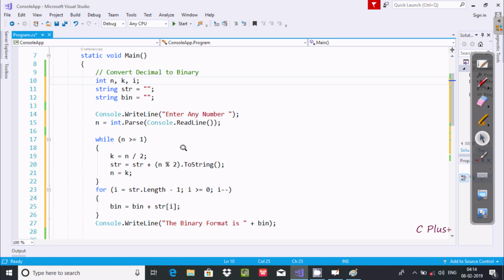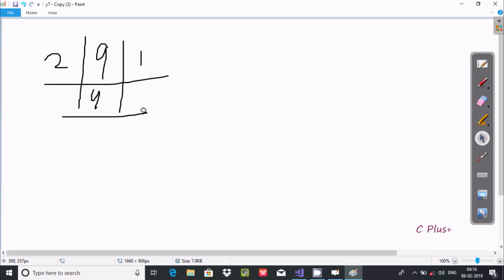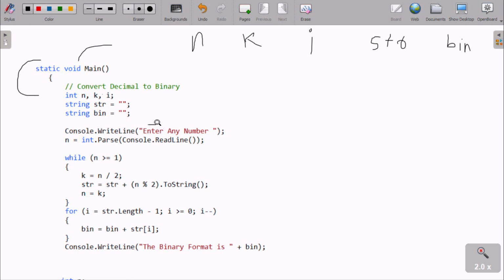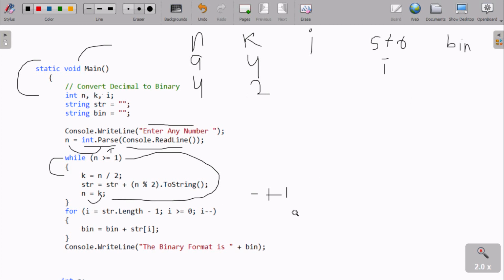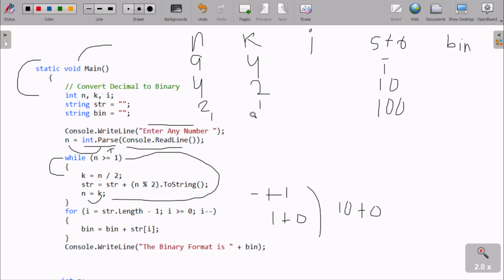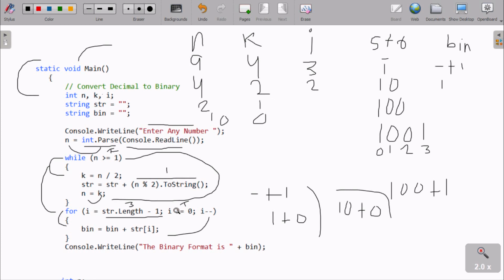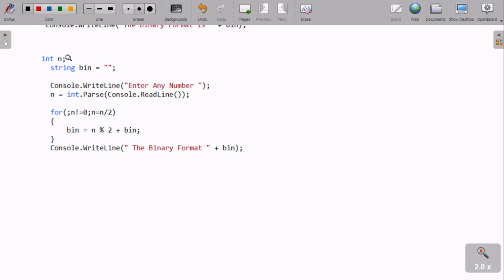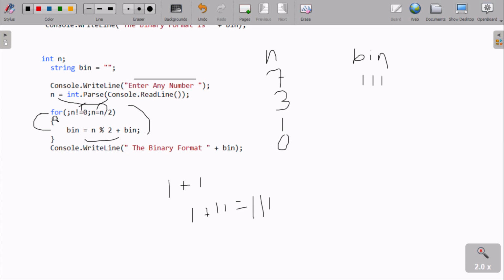Convert Decimal to Binary in C#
C# Program to Convert Decimal to Binary,
Convert integer to binary in C#